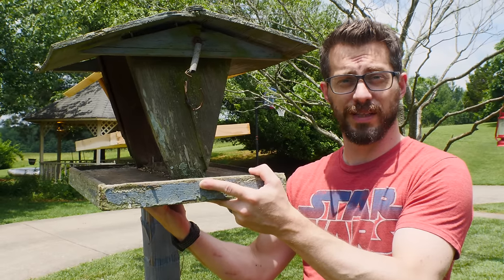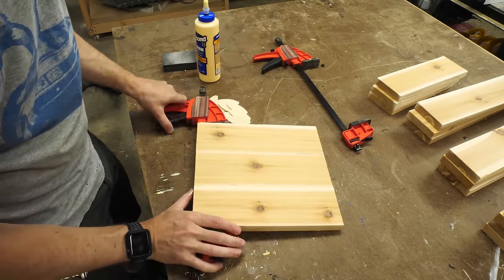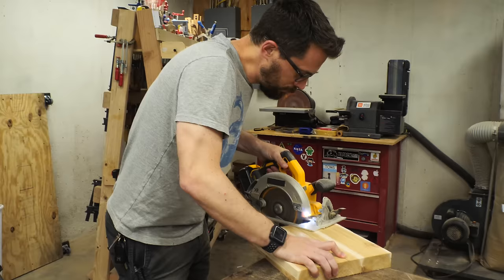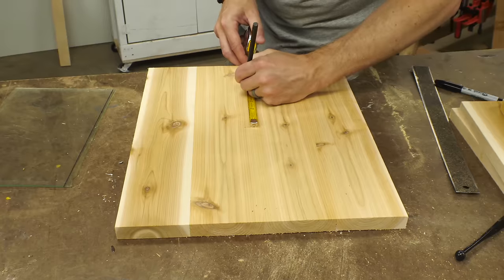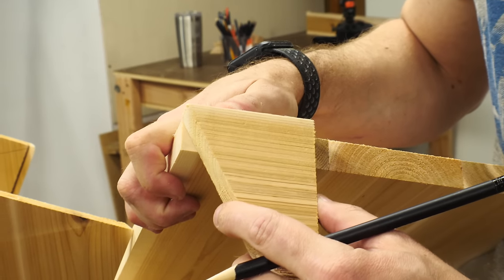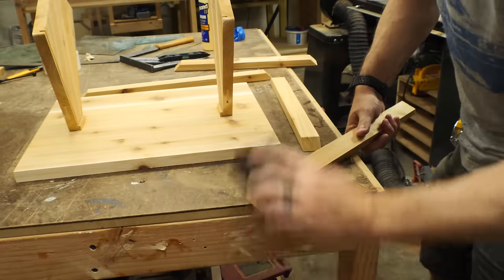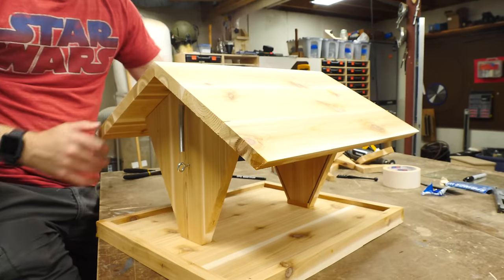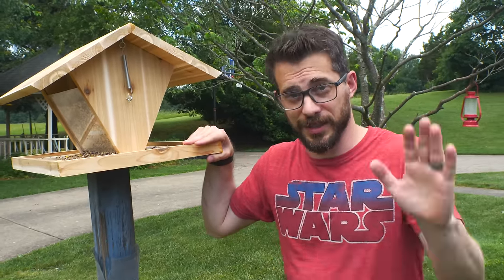How to Make a Bird Feeder // Woodworking | I Like To Make Stuff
I wanted to replace an old, dingy bird feeder with a new one!

Glass Cutter

Now that I live in my grandad's old house, I find tons of his woodworking projects around. One that we really enjoy is this big bird feeder right outside our dining room. He made it a while back, and it's a little worse for ware, so I thought it was time to remake my grandad's design with some fresh materials.

If you've ever taken a shop class in school or done a woodworking project as a child, there's a pretty good chance you've made a birdhouse. Wood selection may not have been a priority, probably using cheap pine boards from the home center. Whatever wood choose must be able to withstand the rigors of outdoor use.

My research has shown that the cedar bird feeder shouldn't be finished with anything, unless you wanted to paint it. I thought some spar urethane or protective coating was necessary, but many, many opinions pointed to leaving the cedar bare and letting it resist the weather like it should.

I purchased some cedar 1x4s from the home center to make this bird feeder. My grandad's design required mostly wide, flat boards to make up the roof, walls, and base, rather than dimensional planks. In order to get those flat panels, the 1x4s had to glue together on the short sides. Typically, pine 1x4s shrink as they dry and original 90 degree cuts end up rounding over. To remove these soft and distinct edges you can use a jointer or a table saw to create a flatter face appropriate for panel making.

Cedar doesn't shrink in the same way when drying, so these short faces were pretty flat and clean. To join the boards together, I simply used a biscuit jointer to keep the 1x4s aligned during glue-up. I cut and glued the sections that would become the roof, the two walls, and the bird feeder's fenced-in floor.

I didn't have any dimensions or plans to go by, I just used my grandad's existing bird feeder and tried to replicate it as best I could. Using some double-sided tape to keep the wall pieces together, I cut them both with the circular saw to form their final shape. The two roof panels just needed a simple bevel on one edge so when glued together, it matched the pitch of the roof. To find the roof pitch, I simply used the cutoff pieces from the side walls and set my table saw blade to that angle. I then cut a small dado in the sides of each wall panel so that glass walls could slide into place.

The two remaining walls will be made of glass panes so that you can see how much bird seed is left in the feeder. I had some left over pieces of glass, but they were too big for this project and needed to be cut down. I used a hand-held glass cutter with a straightedge to score some nice clean lines on a few sheets of glass. After applying some slight pressure at the edges, the glass snapped along the score lines and the remaining walls were ready to be slid into place. I cut some small spacers out of scrap cedar to stop the glass walls from hitting the base panel. This gap will allow the bird seed to spill out the bottom but create enough of a jam that the seeds will trickle out over time.

Now that the roof is all glued up, the walls have been cut, and the base panel had a small retaining wall added, it was time to assemble the feeder. I attached the wooden walls to the base panel using glue and screws from the underside. I went outside and took down the old bird feeder from its post and removed the old mounting screws. Using some new outdoor decking hardware, I screwed the updated bird feeder's base onto the post. Once mounted, I slid in the two glass pieces onto the small spacers.

I didn't want the roof to be permanently fixed, so I connected the roof to the side walls using some hooks and springs. This system will allow me to easily slide the roof on and off again while being strong enough to stay in place during high winds. The bid feeder was fully assembled. The only thing left to do was to add a whole bunch of bird seed and this project was done. MUSIC